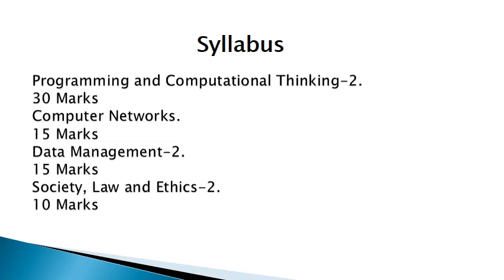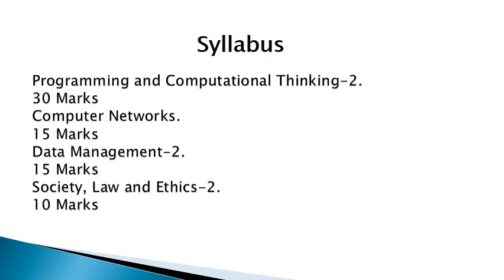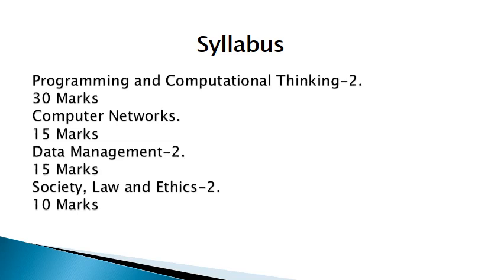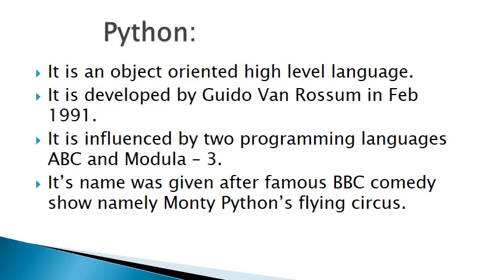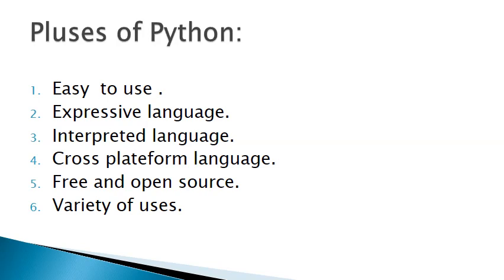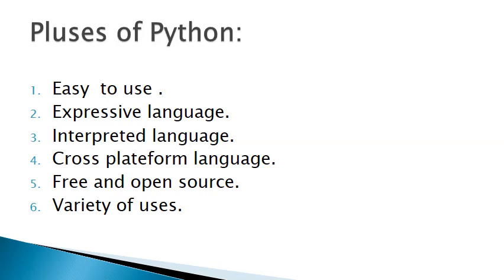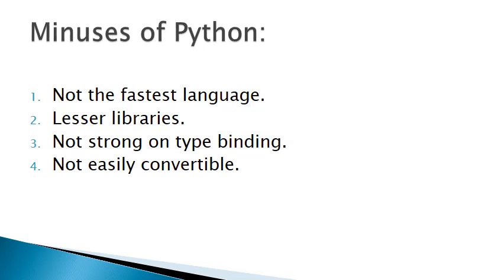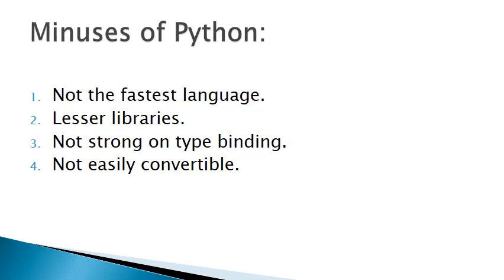CLASS XII COMPUTER SCIENCE